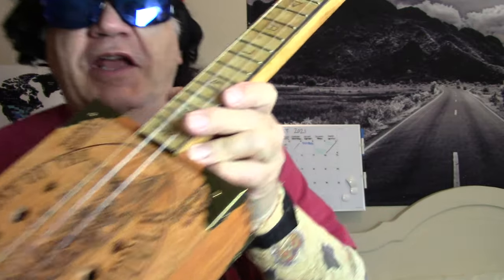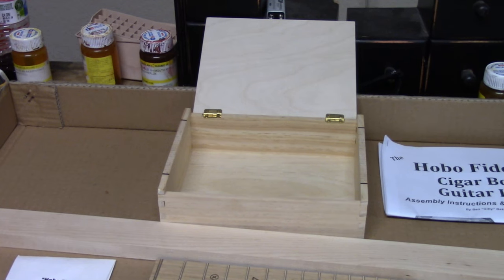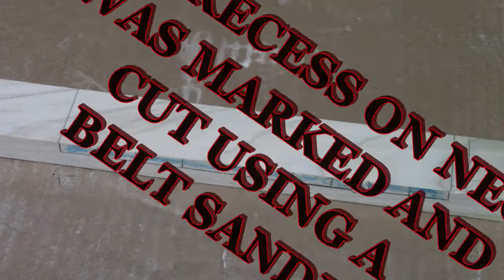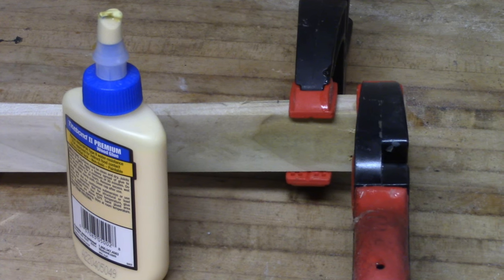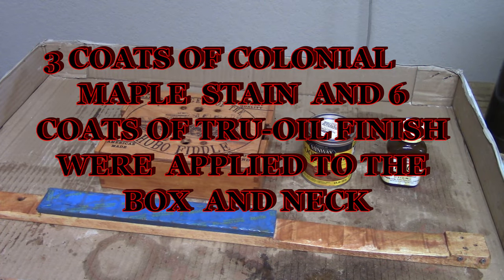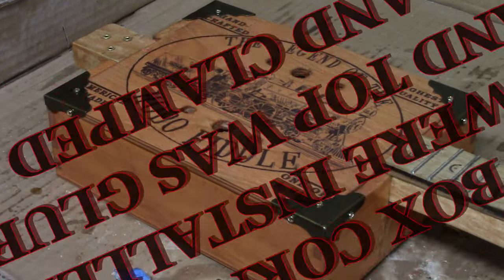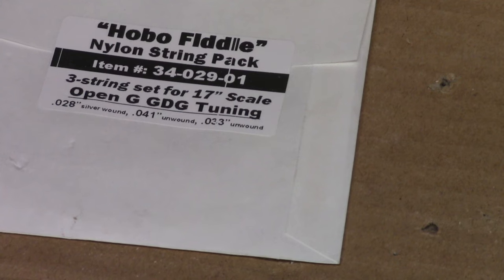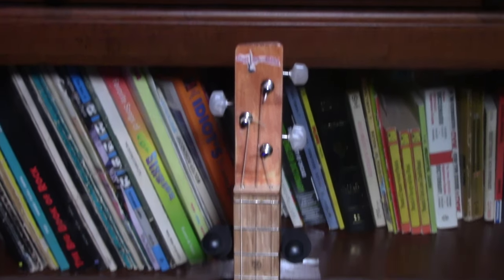HOBO FIDDLE CIGAR BOX GUITAR KIT BUILD: This is the Coolest thing EVER!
I saw this cb gitty kit and thought I would like to build it.  There was quite a bit of wood working involved . A table saw or a coping saw would be a good idea. The kit basically becomes what would happen if a ukulele and a cigar box guitar had a baby. This video did allow me to bring back my character Van Sr. number one razorback fan.